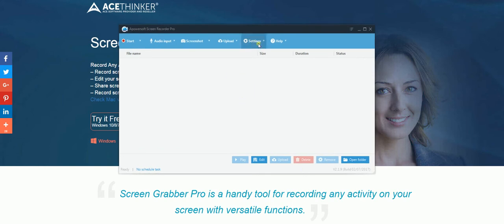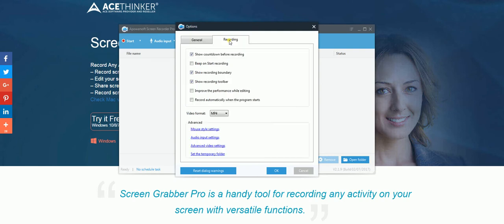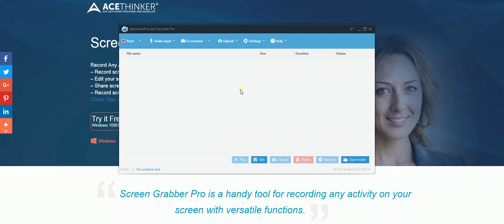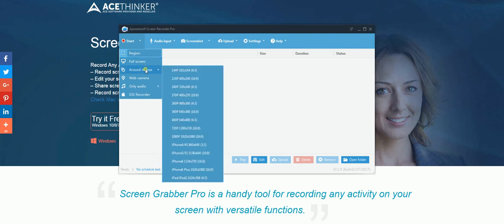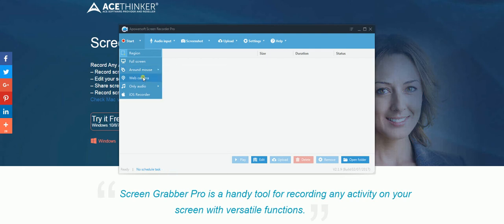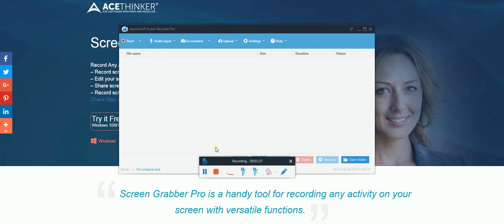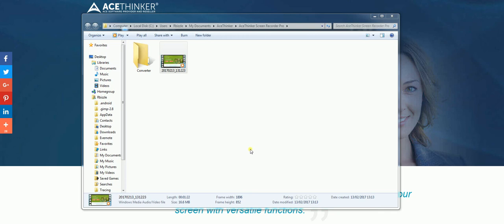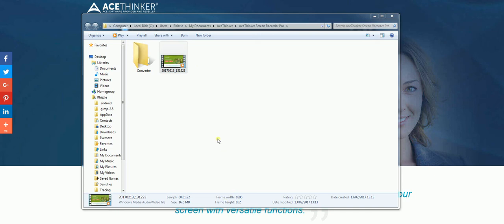How to record screen on Surface Pro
This video has introduced an efficient way for users to record screen along with audio, webcam and annotation